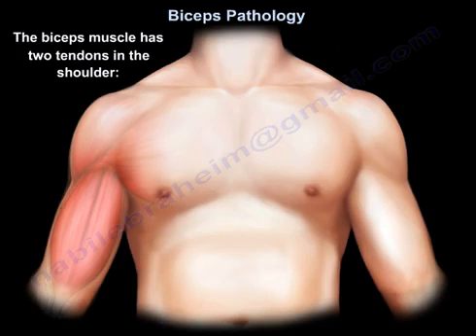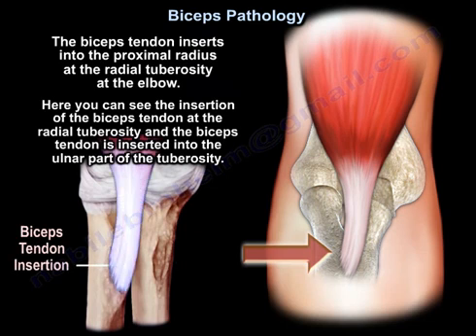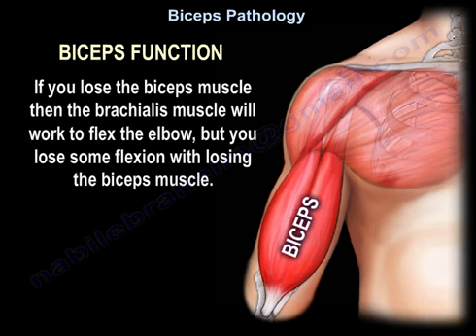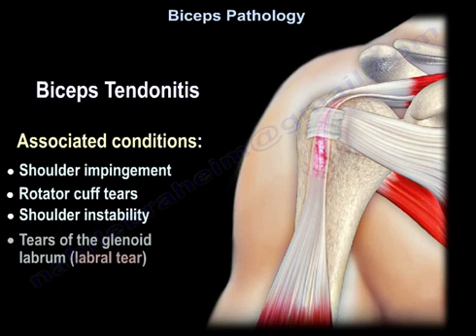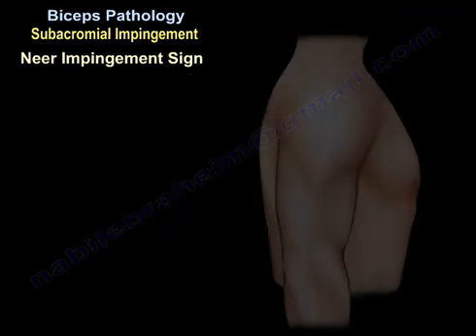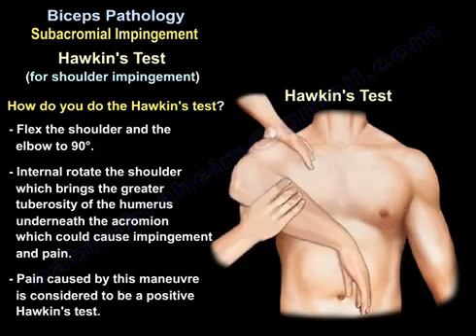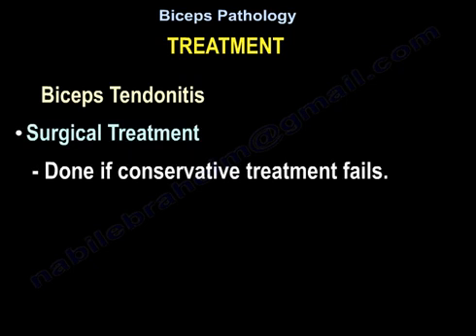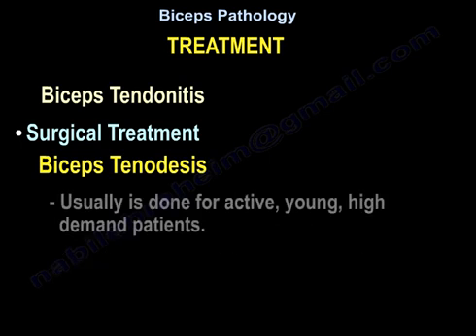Common Problems of the biceps tendon, biceps tendonitis, biceps muscle anatomy.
Common problems of the biceps tendon, biceps tendonitis and biceps muscle anatomy.